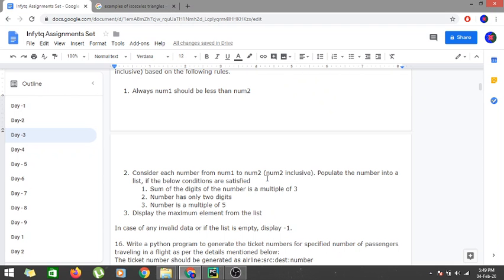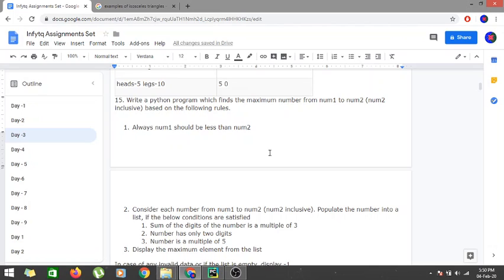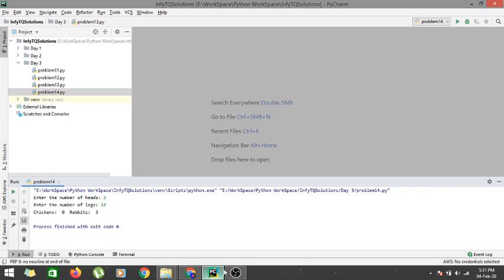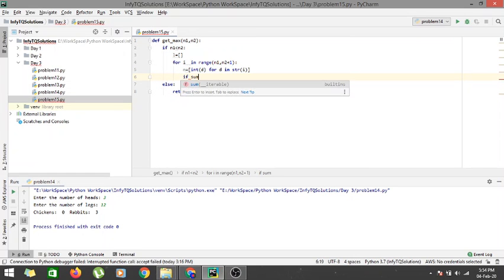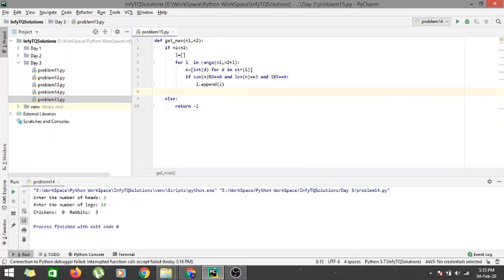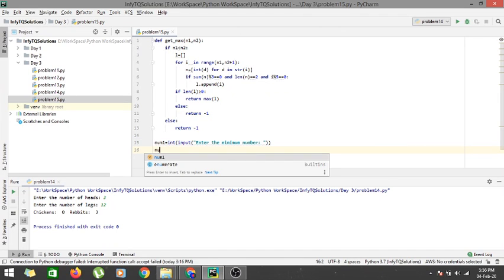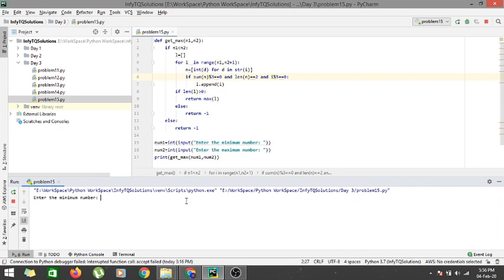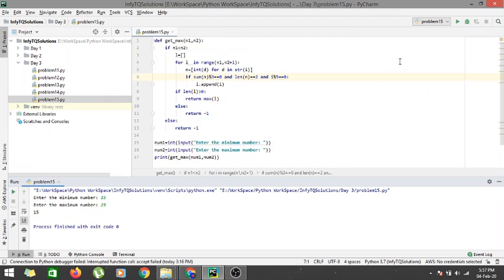InfyTQ Day 3 Problem 15 Fundamentals of Python